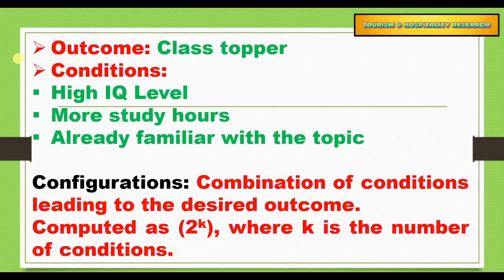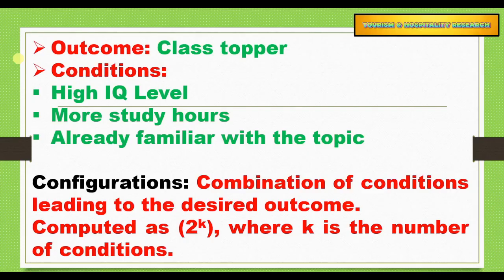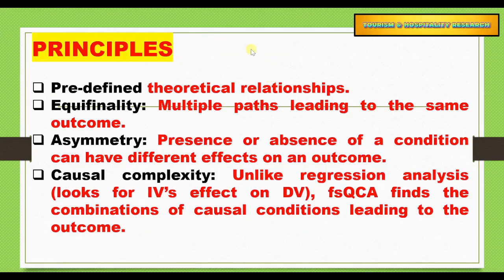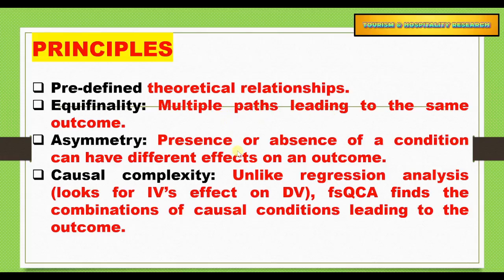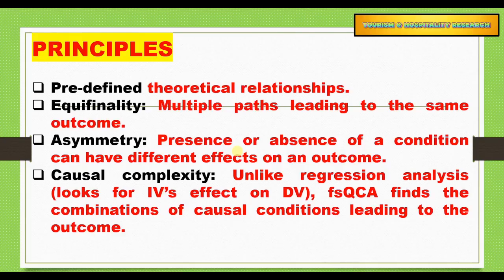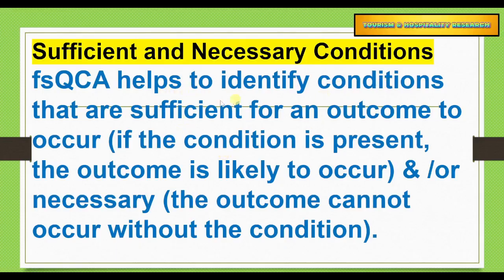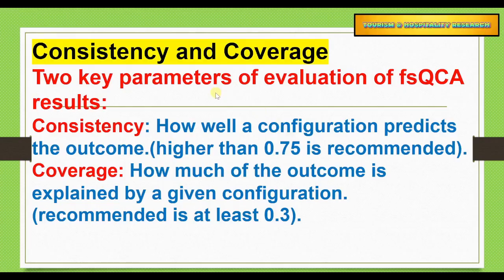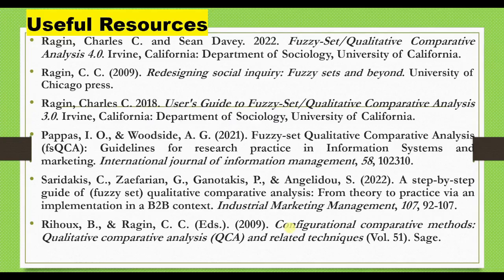Principles Behind fsQCA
Hello and welcome everyone!! on this exciting journey into the world of Tourism and Hospitality Research. Get to know the Principles Behind fsQCA. fuzzy set qualitative comparative analysis.
Currently utilized methodologies, tools, technologies, and softwares used for data analysis. So, get ready to experience a new beginning.